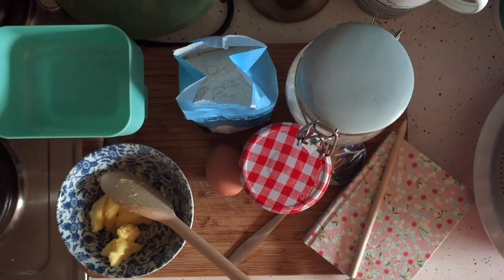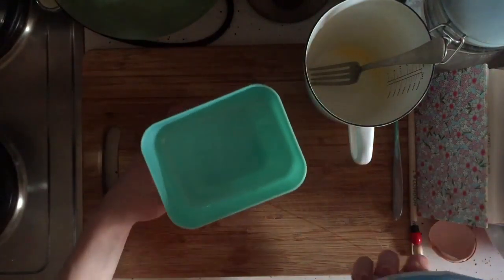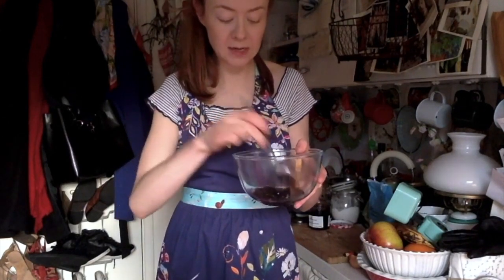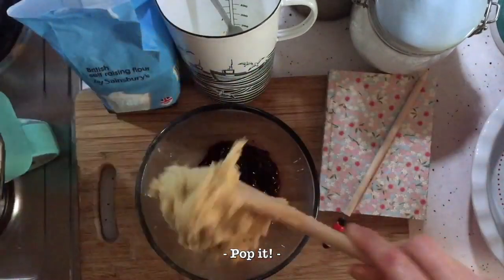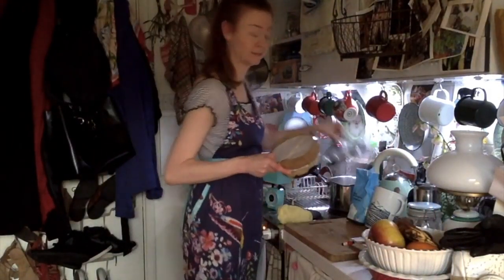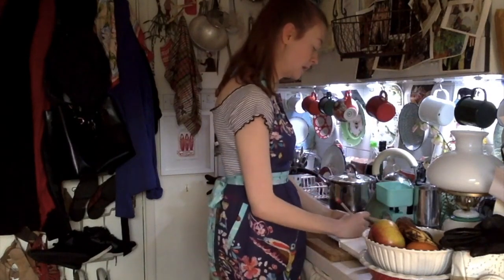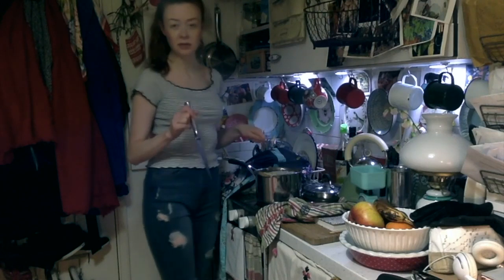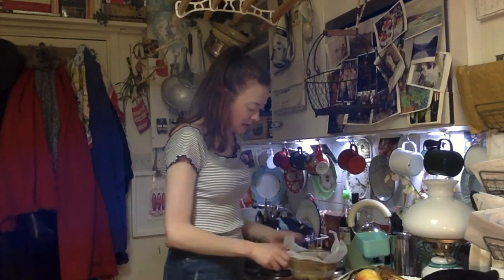My Mum's Steam Pudding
My mother's recipe